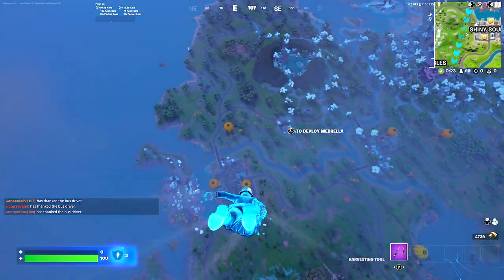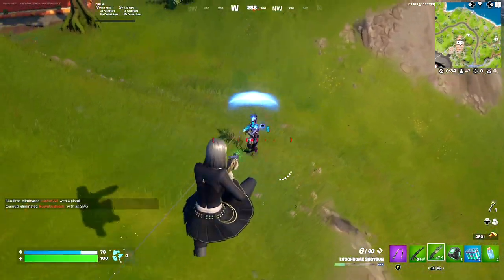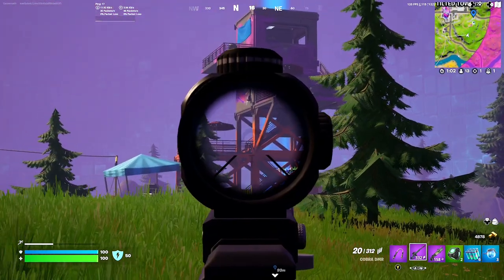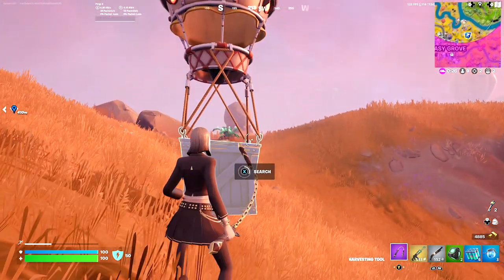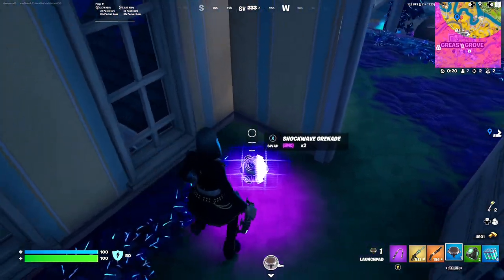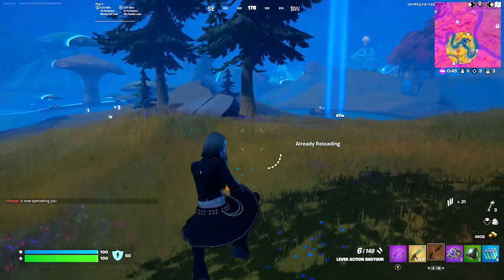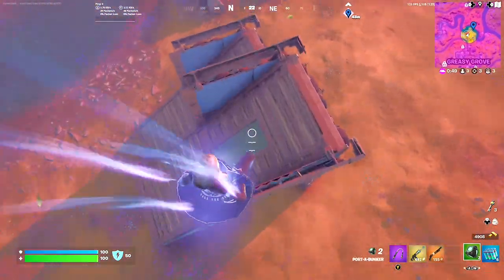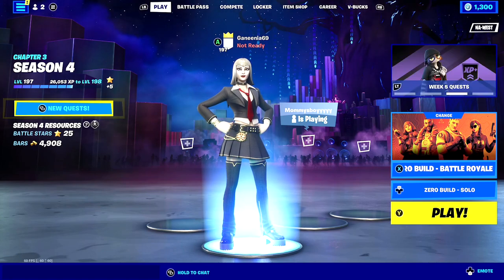*NEW* VIVICA SAINT SKIN GAMEPLAY FORTNITE QUEST PACK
In this video, I will be doing a gameplay of the Vivica Saint skin paired with the High Stakes pickaxe, the Webrella Umbrella Glider along with the Boogeyman Gun Wrap. Watch until the end to see if we manage to secure the Dubs or not! I hope you guys enjoy!

Other channels I drew inspiration from:

Piz0

VALtheVAL

I Talk

Hollow

theRadBrad

Ninja

Kyro

Sensei

SinX6

Tabor Hill

YaBoyPsycho

iFireMonkey

HYPEX